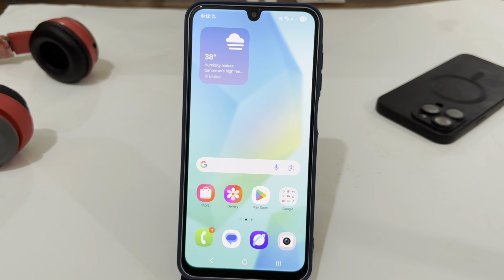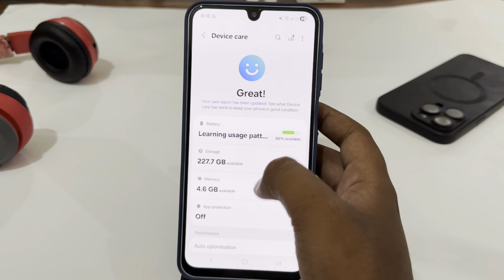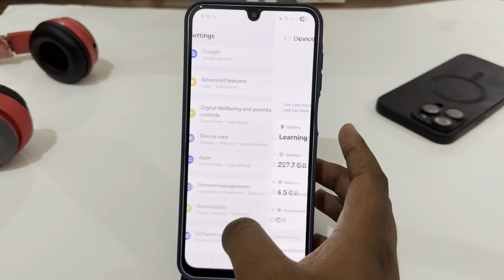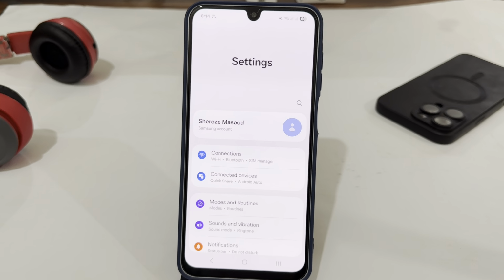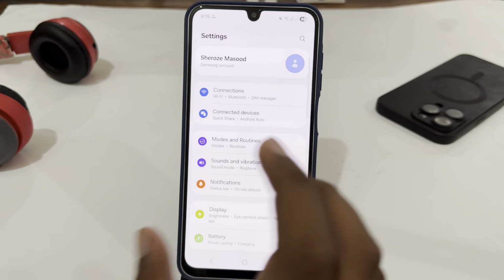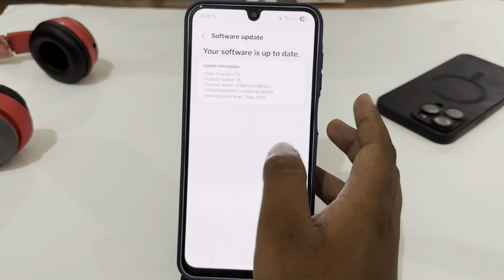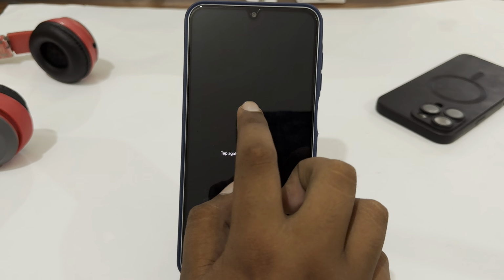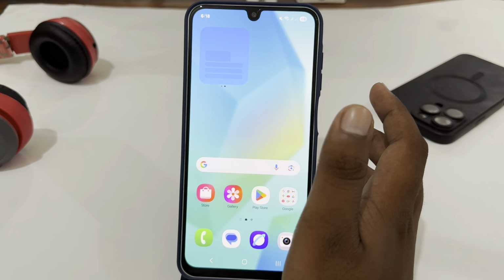How to Fix Lag & Speed Up Your Samsung Phone!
Is your Samsung Galaxy phone lagging, freezing, or running slow? In this video, I’ll show you 10 proven fixes to make your Samsung device faster and smoother! Whether you have a Galaxy S23, A54, M34, or any Samsung model, these tips will help improve performance.

🔹 Lag Fixes Covered in This Video:
1️⃣ Restart Your Phone (Soft Reset)
2️⃣ Close Background Apps & Clear RAM
3️⃣ Enable Developer Options & Adjust Animations
4️⃣ Free Up Storage Space (Delete Junk Files)
5️⃣ Disable Bloatware & Unused Apps
6️⃣ Use Lite Mode (For Older Devices)
7️⃣ Clear App Cache & Data
8️⃣ Update Software & Apps
9️⃣ Factory Reset (Last Resort)
🔟 Battery & Performance Optimization Tips

📌 Follow these steps to make your Samsung phone faster instantly!

💬 Comment your Samsung model & which trick worked for you!

Extra Tips for Better Engagement:
Add timestamps for each fix (e.g., "0:35 – Clear Cache").

Link to related videos (e.g., "How to Free Up Storage on Samsung").

Mention if fixes work for One UI 5/6 or specific models (S, A, M series).

Want me to tweak anything? Let me know! 🚀